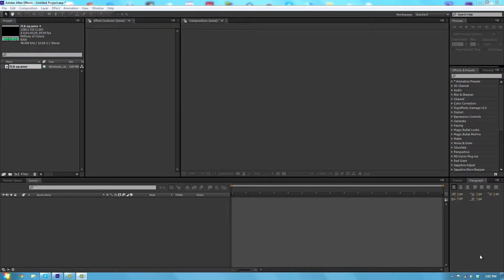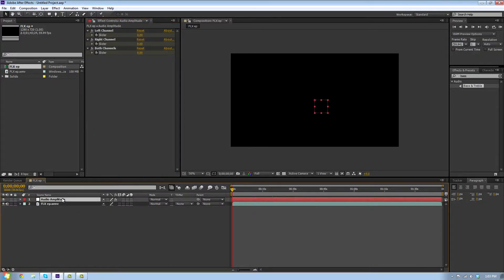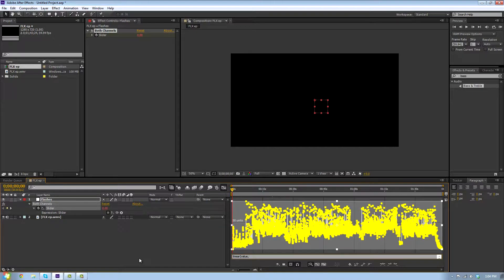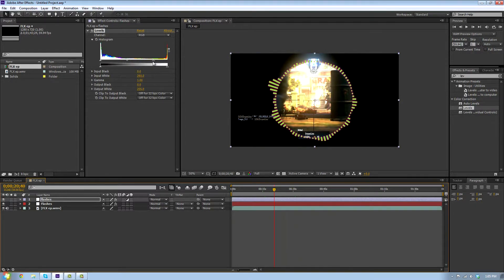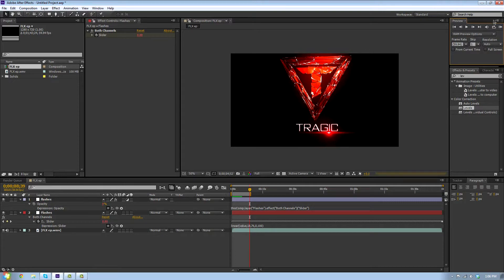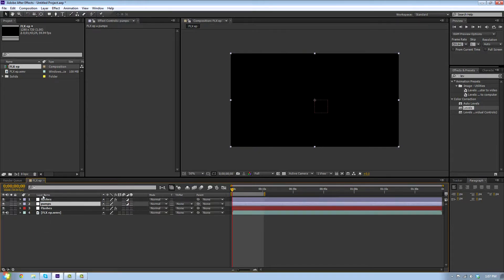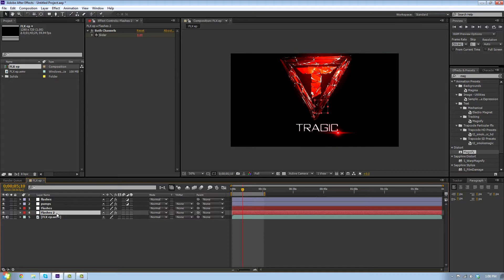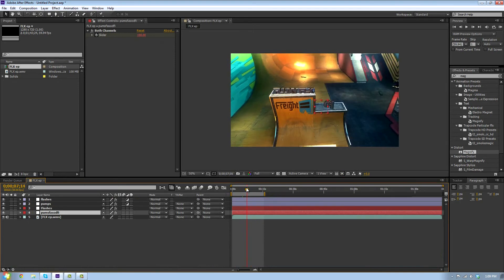After Effects Tutorial! - Automatic Screen Pumps & Flashes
Hope you guys enjoyed my first After Effects Tutorial. Made it as easy ass possible. If you want to see another tut leave a comment on the effect you wanna see.

Codes
SV= Small Value  HV=High Value

Flashes- linear(value, SV, HV,0,100)

Pumps-linear(value, SV,HV,100, 110)

EDITS-